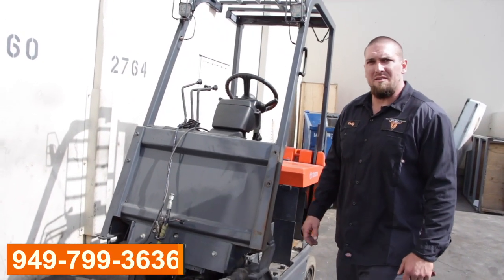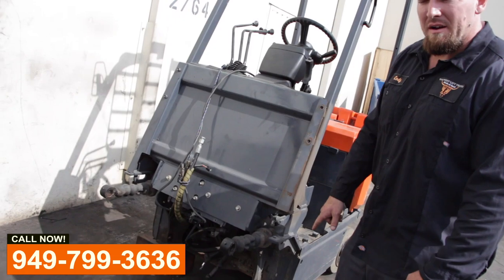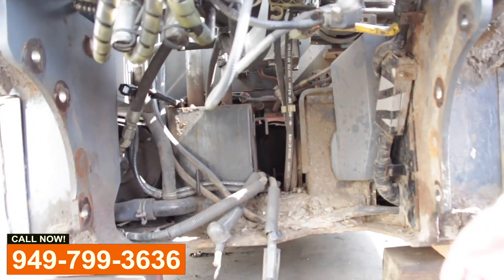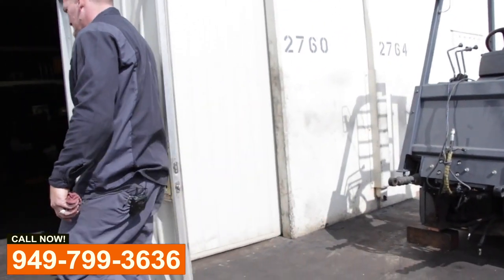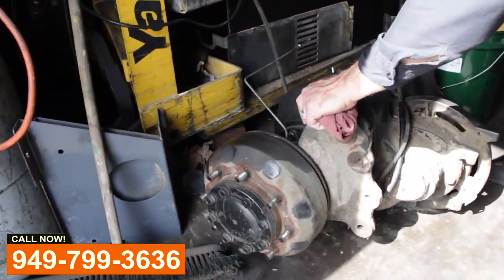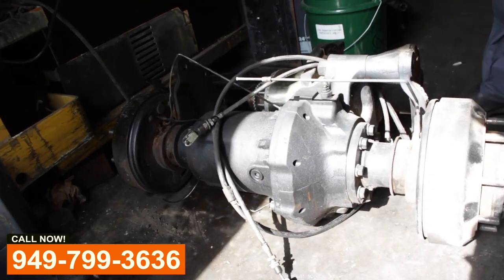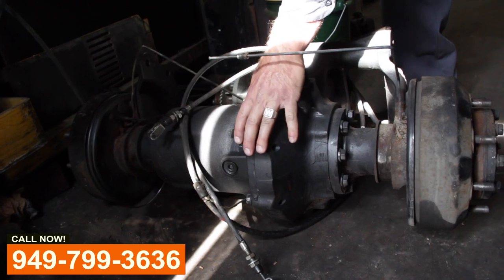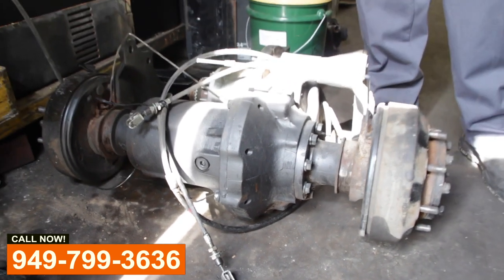Electric Forklift Repair Shop In Orange County California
At Wild West Lift Trucks, we understand that your electric forklifts are critical to your operations, providing efficient, clean, and reliable power for your material handling needs. That’s why our Electric Forklift Repair Shop in Orange County, California, is dedicated to keeping your equipment in peak condition. Whether you’re facing issues with your forklift’s battery, motor, electrical system, or control panel, our expert team is here to diagnose and repair the problem quickly and effectively.

Our technicians are highly trained in all aspects of electric forklift repair, from routine maintenance to complex troubleshooting. We use advanced diagnostic tools and high-quality parts to ensure that your electric forklifts are running efficiently and safely. With our deep understanding of electric forklift systems, we can address any issue, helping you avoid costly downtime and ensuring your operations continue without interruption.

At Wild West Lift Trucks, we pride ourselves on our commitment to customer satisfaction and quality service. We know that every minute your forklift is down can impact your productivity, so we work diligently to provide fast, reliable repairs that you can trust. Whether you manage a small fleet or a large operation, we offer tailored solutions that meet your specific needs and keep your forklifts operating at their best.

Subscribe to our channel for more tips, insights, and updates on how we can help you maintain and repair your electric forklifts, ensuring they are always ready to perform efficiently and reliably!